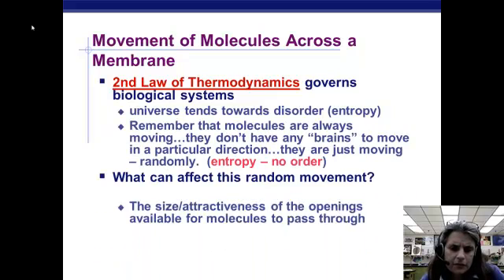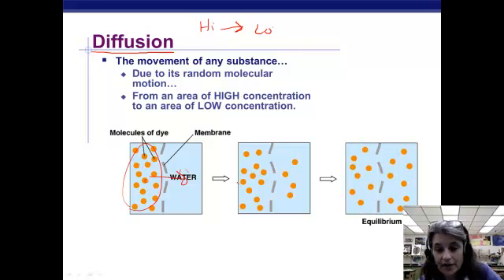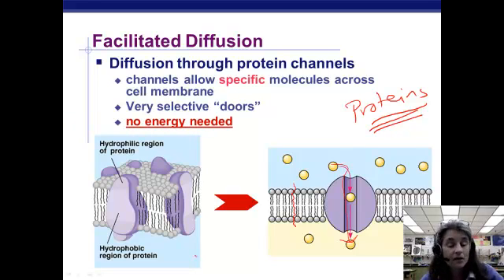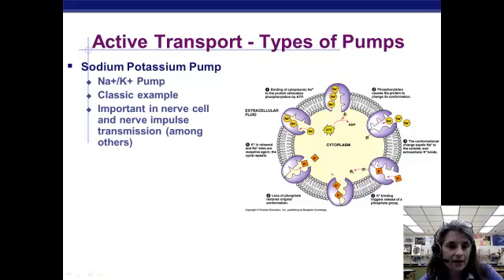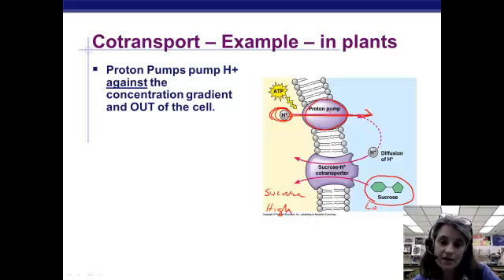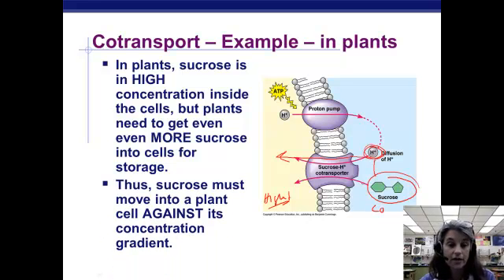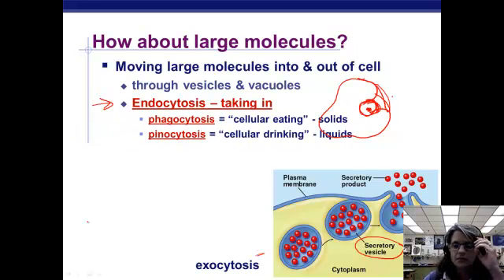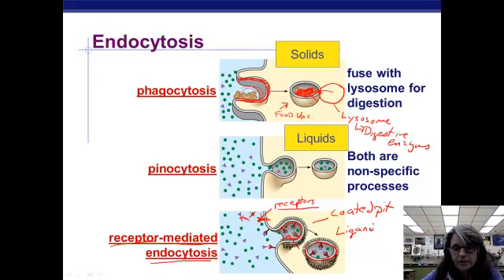cell_membranes_podcast_2 (movement across membranes)